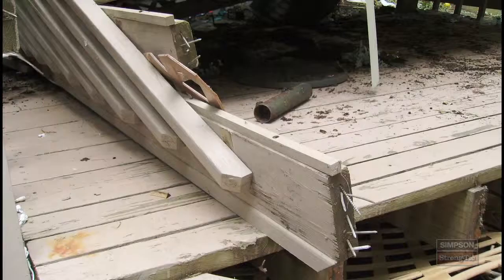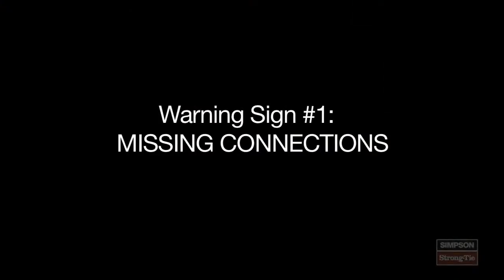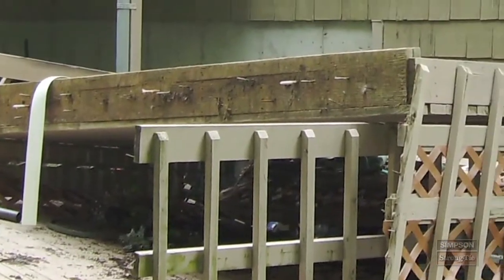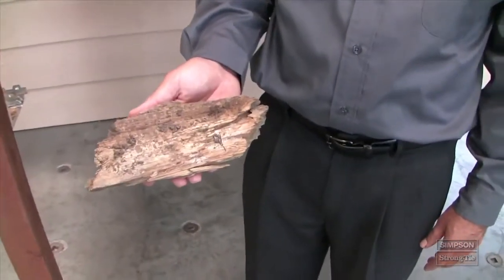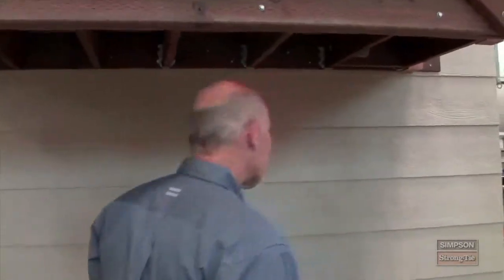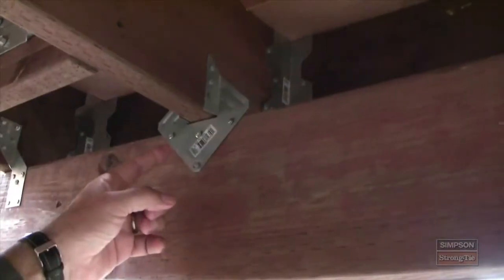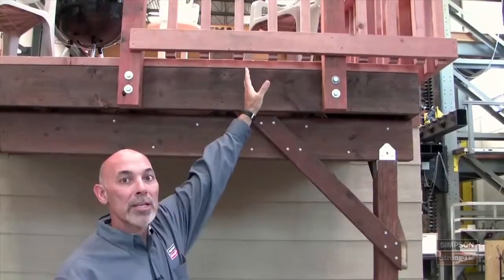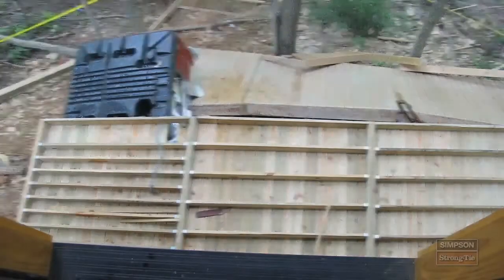How to Build a Safe, Strong Deck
Make sure your deck is safe by knowing the 5 warning signs of an unsafe deck and how to build and maintain a safe strong deck with these tips from Simpson StrongTie.